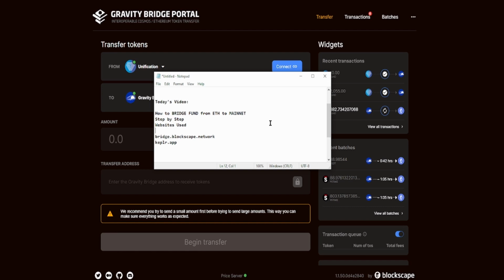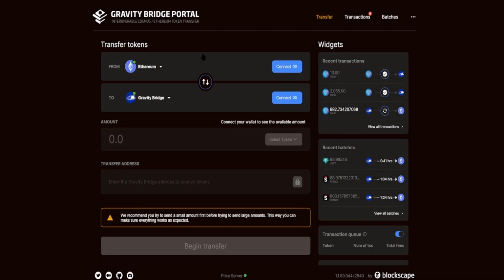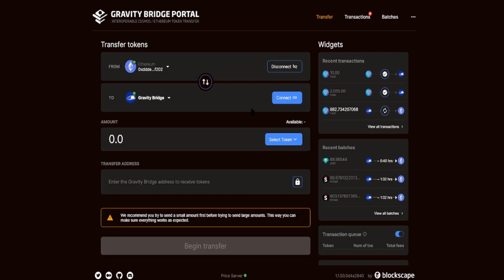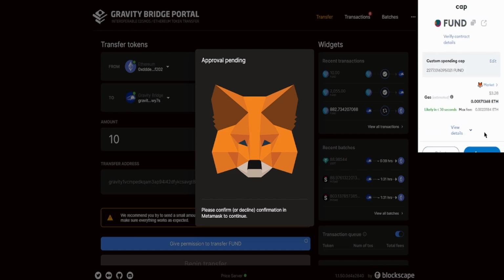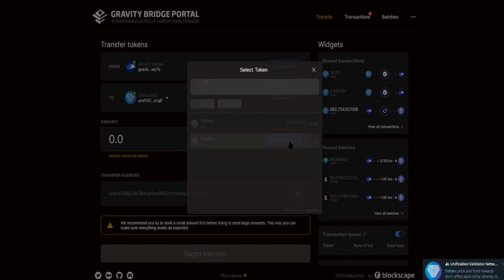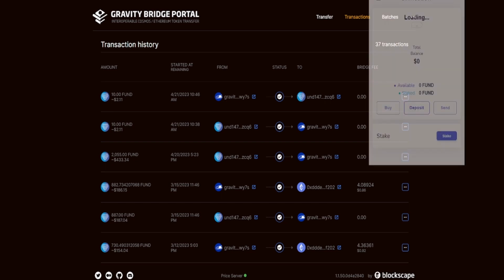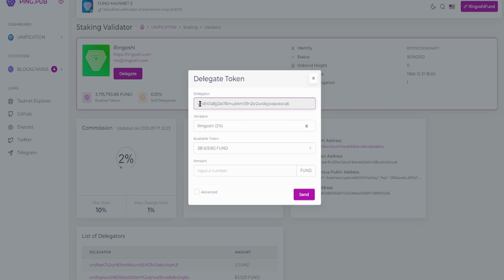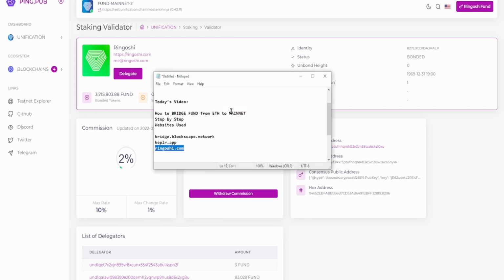HOW TO: Bridge $FUND from ETH to Unification + Staking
Today's Video:

How to BRIDGE FUND from ETH to MAINNET Step by Step

Websites Used:
bridge.blockscape.network
keplr.app